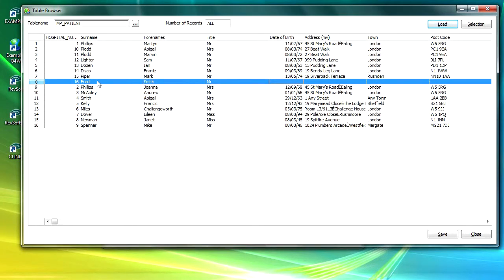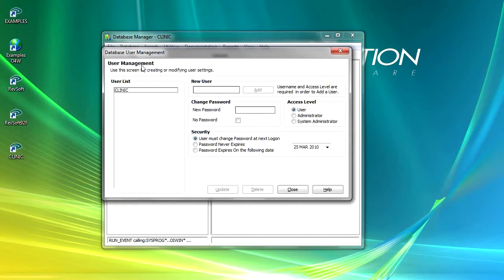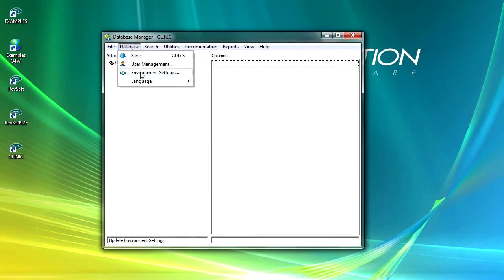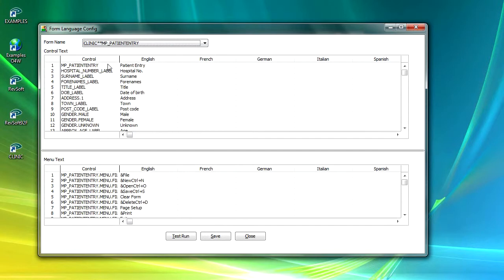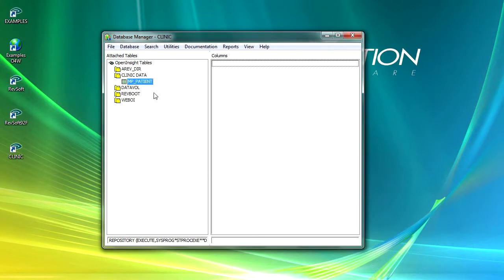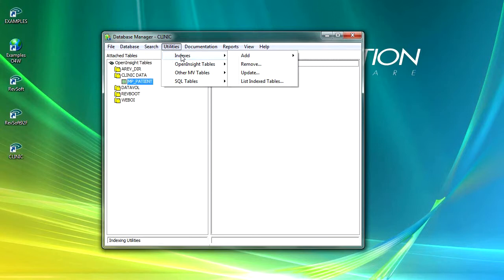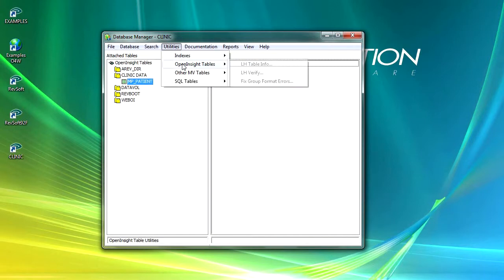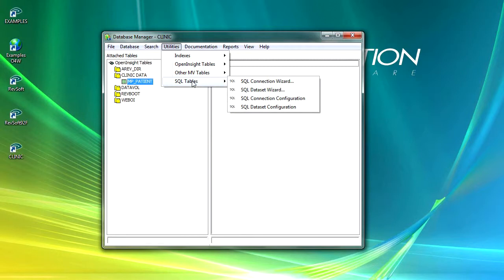OI QSG Lesson 10. The Database Manager (Part 2)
This is a four part video in the OpenInsight Quick Start Guide Series.  In this lesson we will take a look though the OpenInsight Database Manager.  This is video two of the four.